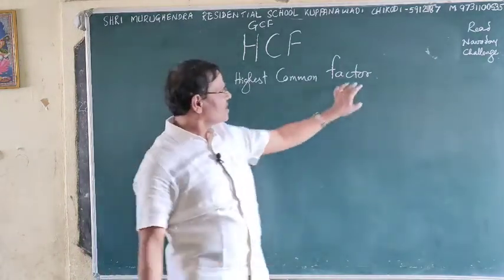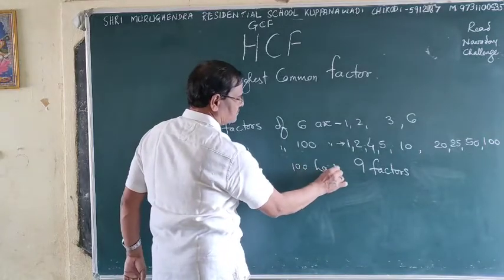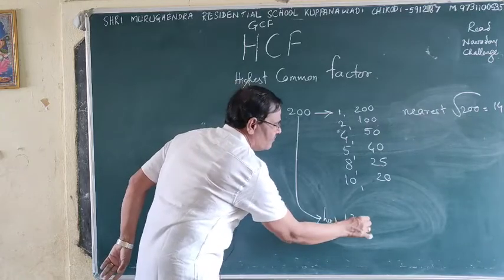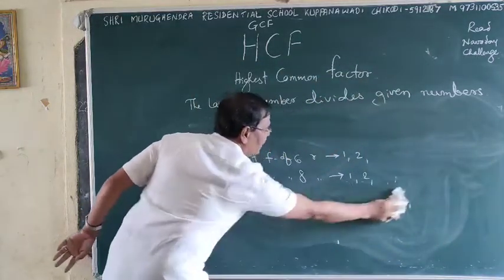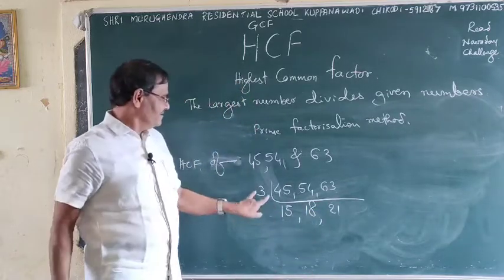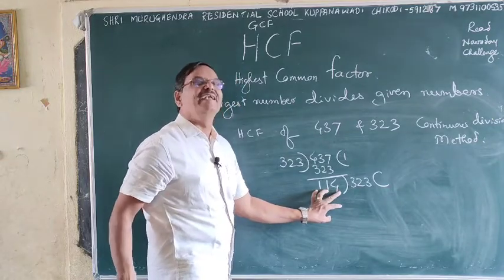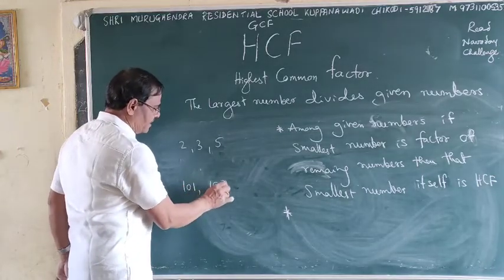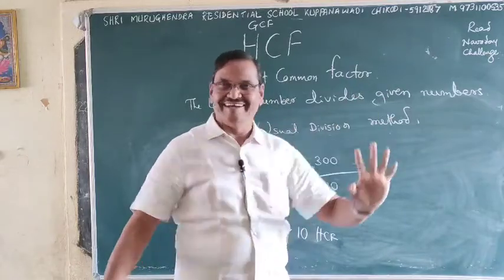HCF in 31 seconds Eng.Med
Learning HCF by these methods
* All factor method
* separate prime factor method
* prime factor method
* continuous division method
* usual division method
tricks & so on

Shri Murughendra Residential school Kuppanawadi. tq Chikodi Dist Belagavi
Refer and read -
NAVODAY Challenge (Kannada medium)
Navoday King (Kannada medium)
 Morarji Challenge (Kannada medium)
NAVODAY Challenge (English medium)
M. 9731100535